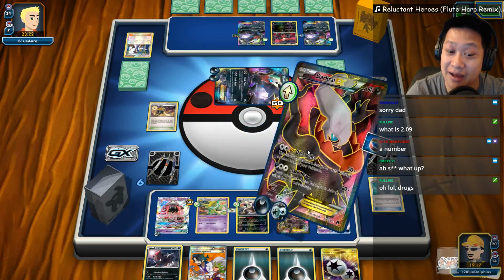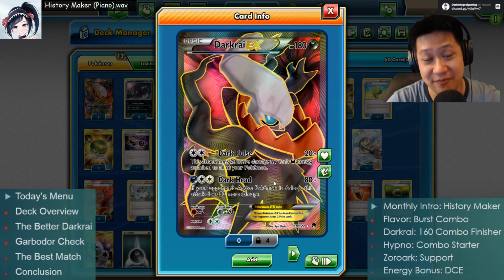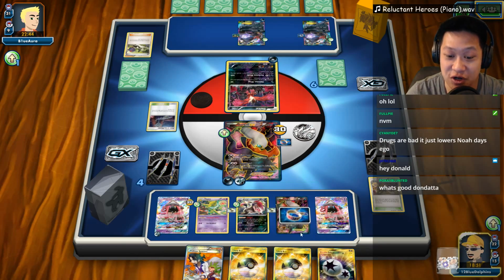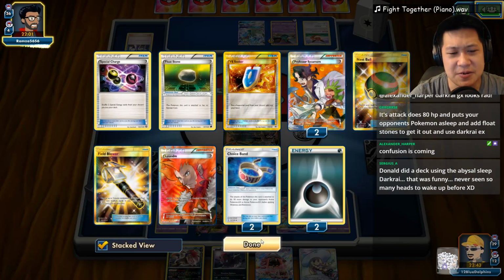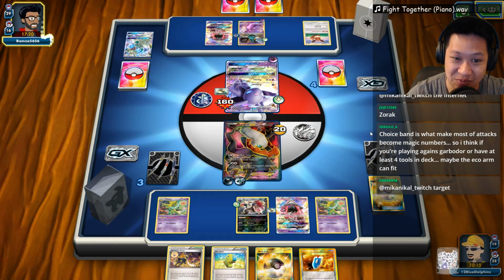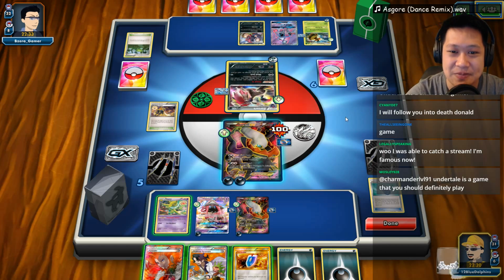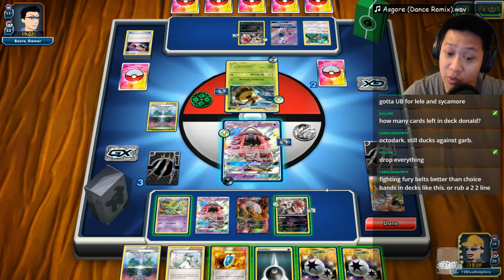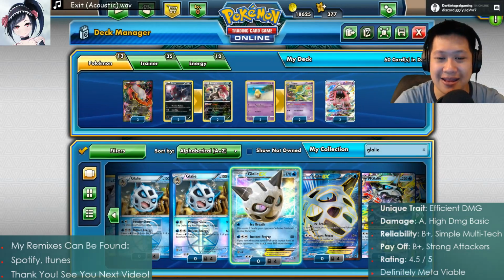Hypnosis DARKRAI Deck Using Significantly STRONGER Dark Head Attack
An updated Darkrai Deck focusing on its stronger Dark Head attack, which had significantly improved in Guardians Rising.

Today's Menu ​
Deck Overview ​
The Better Darkrai 8:55​
Garbodor Check 20:09​
The Best Match 35:36​
Conclusion 53:03

PTCGO FAQ:
What do you say at the beginning? Hello, Integrals and Differentials. It’s Donald.
Why standard decks only? Rotations keep the game healthy and I hate permanent items locks.
You copy people's decks! We all solve the same problems with the same tools.
Can I copy your decks? Yes! Improve it! Make it your own!
Can I add you in Pokemon? Sorry!
Can you play this deck? Sorry!
Can I play against you? Sorry!
You misplay a lot. My concentration dulls while I’m commentating.
You should add this to your deck. I believe you!
You play only newbies. No, I play quick match, even on full stream!
Your deck sucks Donald. You mean my deck doesn’t have Shaymin (or any card), so it’s terribad?

Personal FAQ
What languages do you speak? English (fluently) and Vietnamese (grew up with).
How old are you? I was born in 1989.
What's your job? Youtube.
Are you single? Yup. Ladies, want to swap numbers?
Degree? I have completed an Associate of Science
Do you work out? I do a mix of light cardio and weight exercises routinely at my gym.
Goals in life? Youtube, get married, travel, paramotor, go on cruises, and chill (I can dream right?).
Why did you start Youtube? I began Youtube after dropping out from university. Building my channel gave me a chance to make something out of myself. I am very fortunately to be where I am today.
Do you drink or smoke? Nope, my body cannot tolerate either.
How much do you make? On January 2017, I made about full time at a grocery store.